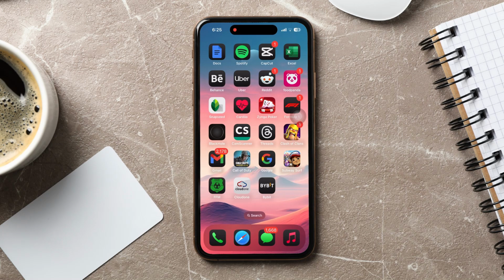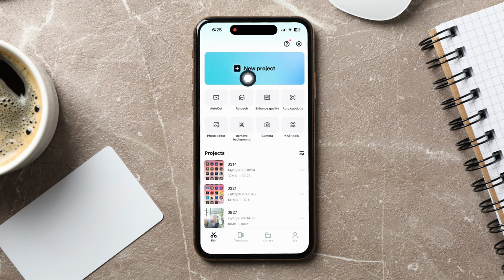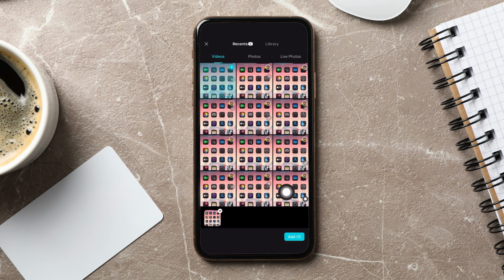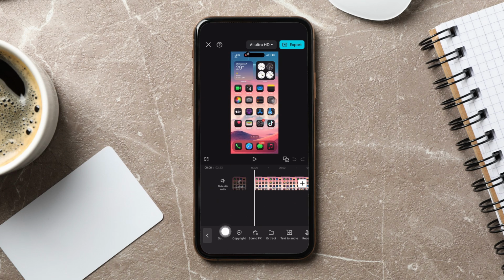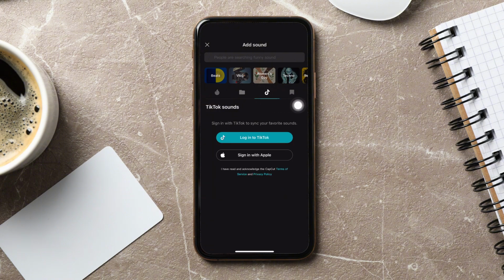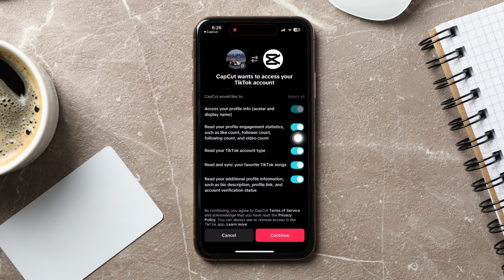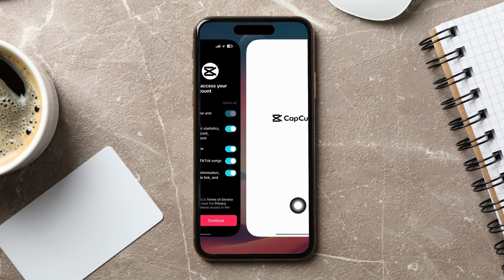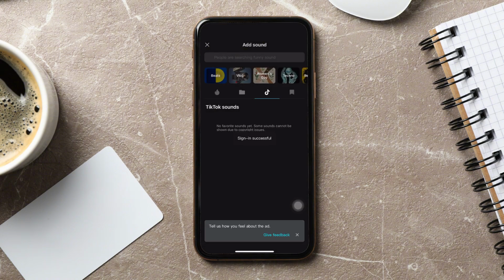How To Add Tiktok Sounds To Capcut 2026 (iPhone & Android)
Ever wondered how to add TikTok sounds to CapCut and make your videos pop? I've got you covered! As someone who's obsessed with creating killer content, I know the struggle of finding the right soundtrack. In this tutorial, I'm diving deep into seamlessly integrating TikTok audio with CapCut editing magic. Whether you're a pro or just getting started, I'll walk you through the steps to import those viral TikTok sounds into CapCut, ensuring your videos stand out. No more settling for generic tunes. Let's elevate your content game with the perfect blend of TikTok vibes and CapCut creativity. Join me, and let's make some epic videos together!